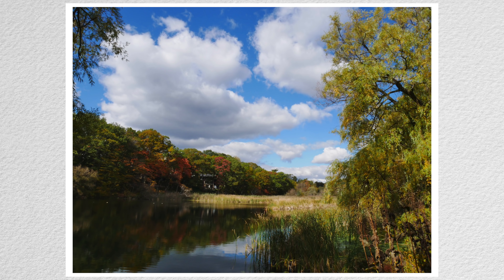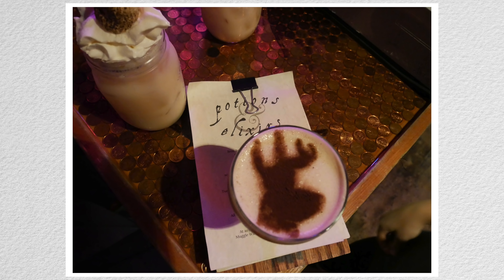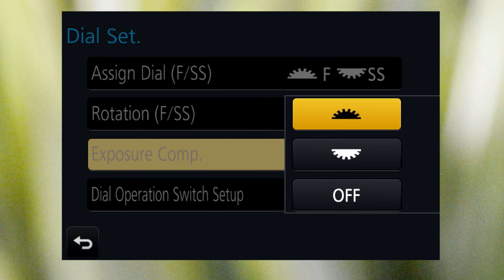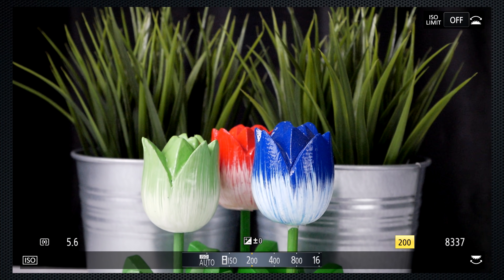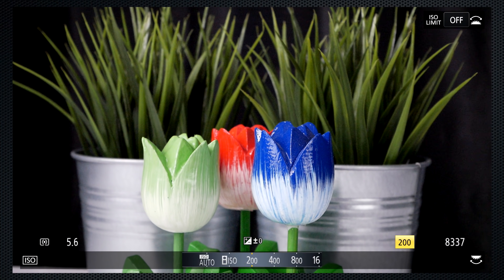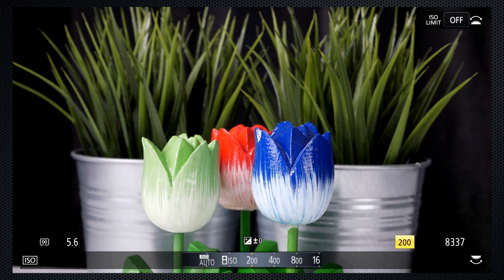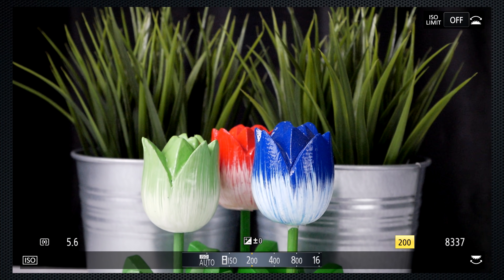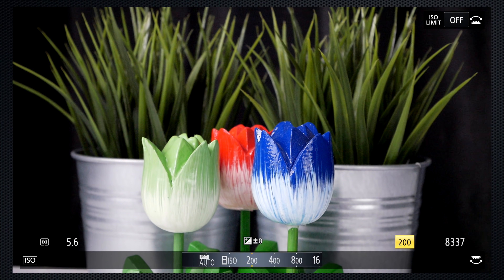Panasonic GX85 detailed hands on review (4K)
An extensive and detailed review of the Panasonic GX85 camera. Lots of feature demonstrations, sample images and video. This review is posted in 4K.

Panasonic GX85 kit with 12-32